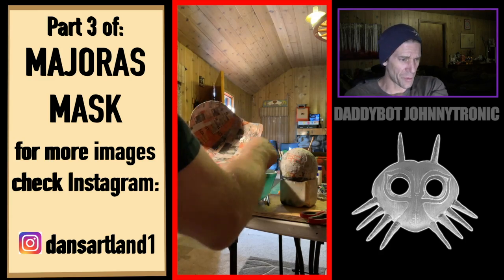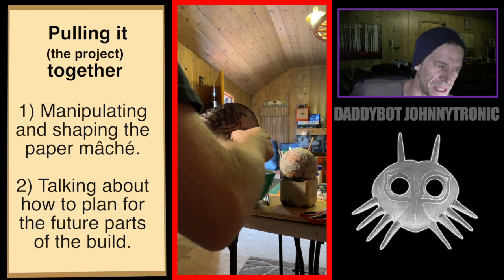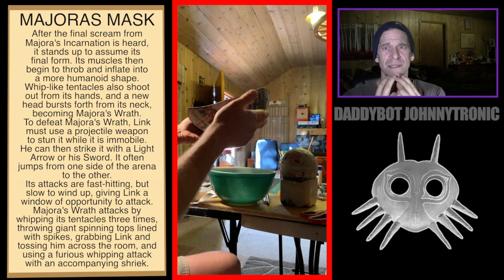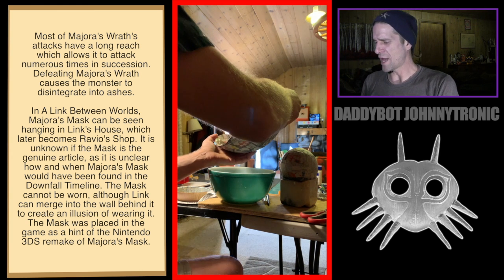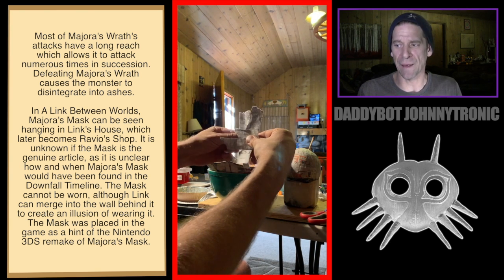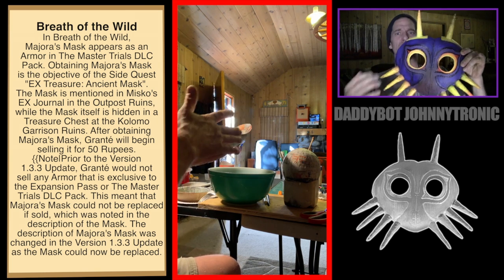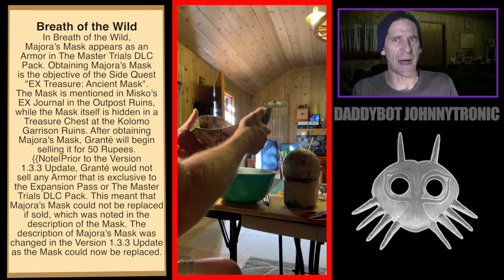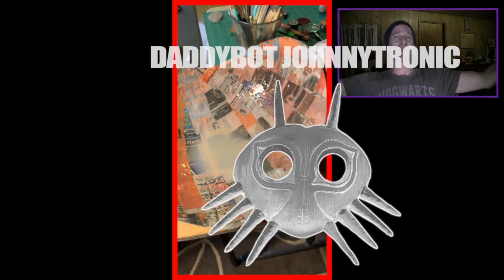MAJORAS mask part 3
Part 3 of MAJORAS Mask is on how to pull together the paper mache portion of the mask and bring it to the sculpted portion of the creation.